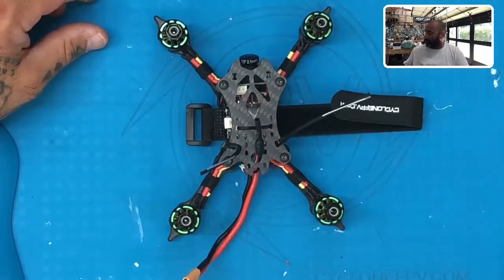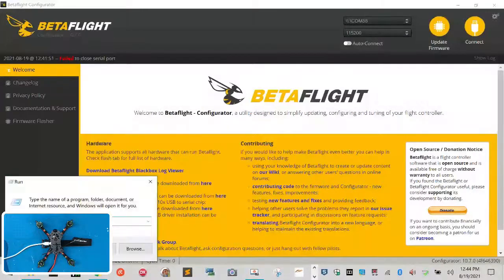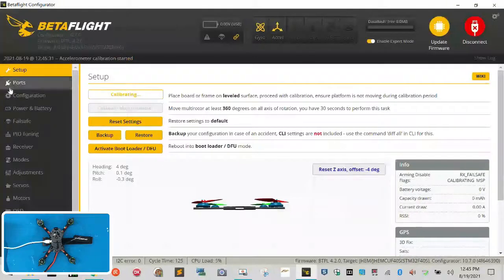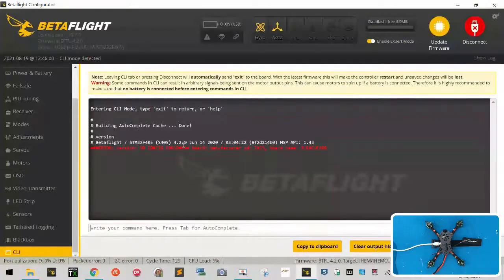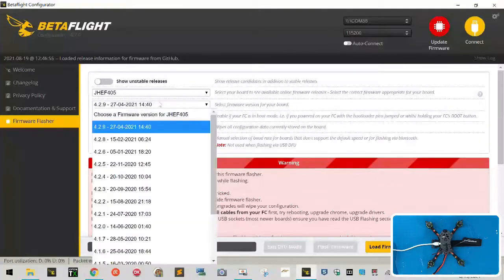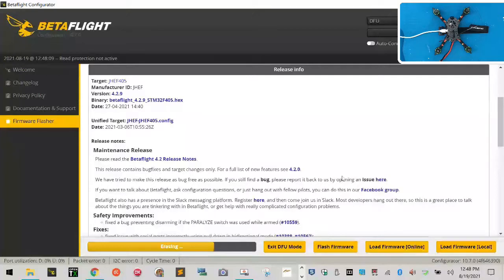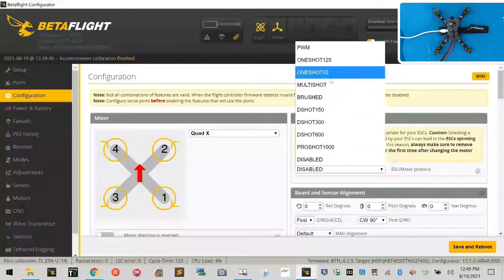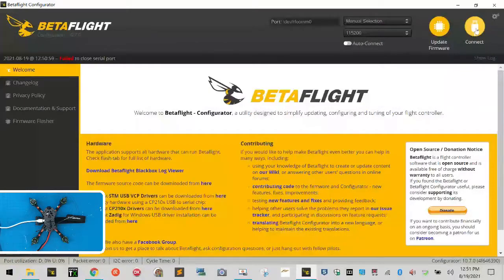DT140v1 Plug'nPilot(tm) Part 10 - BetaFlight Firmware Update from Cyclone FPV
Please note that comments are disabled for all live builds and kit assembly videos due to the age group of our viewers.

If you would like to speak to our sales team about our online drone courses, certification programs, drone kits, or other educational materials, please reach out to Cyclone FPV using the link below:

Sincerely,

Tarek Maalouf
Founder and Work Mule
CycloneFPV.com